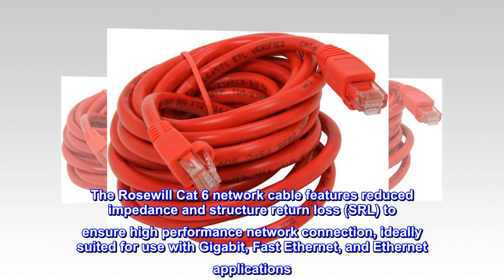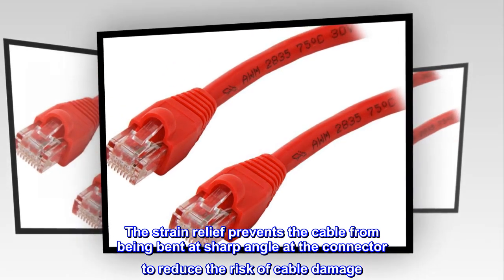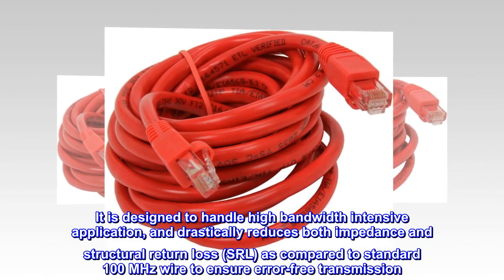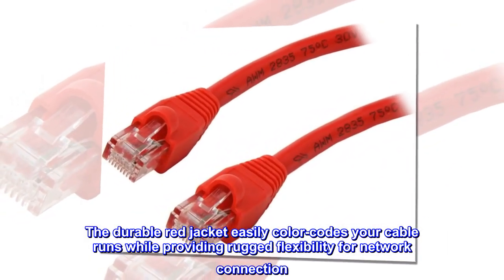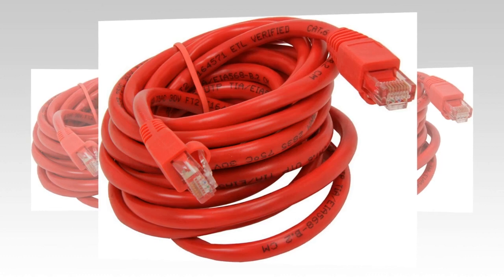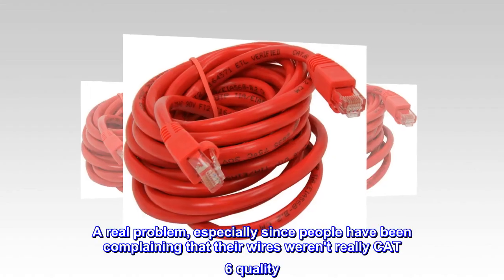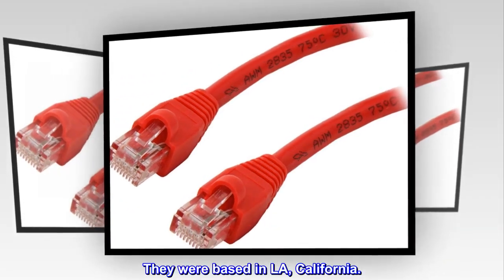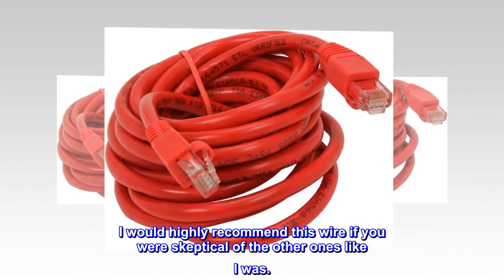Rosewill 10-Feet Cat 6 Network Cable - Red (RCW-590) - HDP Shop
Rosewill 10-Feet Cat 6 Network Cable - Red (RCW-590)

The Rosewill Cat 6 network cable features reduced impedance and structure return loss (SRL) to ensure high performance network connection, ideally suited for use with Gigabit, Fast Ethernet, and Ethernet applications
The strain relief prevents the cable from being bent at sharp angle at the connector to reduce the risk of cable damage
The clip protector keeps the connector from unwanted snag while routing the cable
Compatible devices: Router
The Rosewill Cat 6 network cable offers a reliable Ethernet connection. It is designed to handle high bandwidth intensive application, and drastically reduces both impedance and structural return loss (SRL) as compared to standard 100 MHz wire to ensure error-free transmission. The durable red jacket easily color-codes your cable runs while providing rugged flexibility for network connection. To ensure long lasting performance, the cable features a strain relief to prevent the RJ45 connector from bending at sharp angle, and a snag less design to protect the RJ45 clip from snags during installation.
A quality cable from a reliable brand
While browsing through the other CAT 6 wires available on this site, I decided that I wanted to look at the companies that would be providing the cable to me. More often than not, they were some bizarre companies that had addresses that didn't exist. A real problem, especially since people have been complaining that their wires weren't really CAT 6 quality. So I thought of a solution, why not look up the wires from a real computer focused website instead of amazon? One of the first rememberable names i saw on Newegg was Roseville. They were based in LA, California.

The wire itself is a true CAT 6 cable and has all of the certifications written on the wire. It works like a charm for my xbox that's located one the opposite side of the house from the router. I would highly recommend this wire if you were skeptical of the other ones like I was.